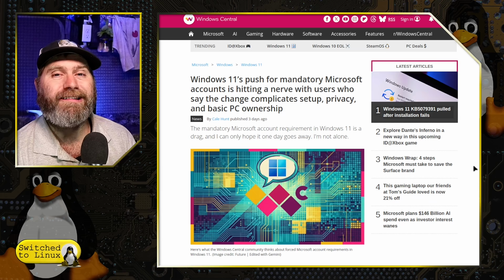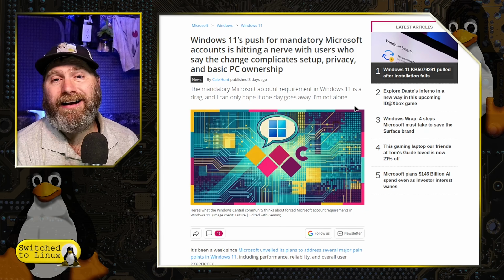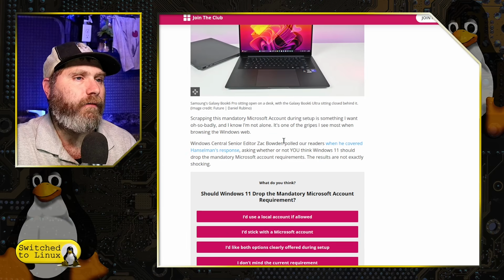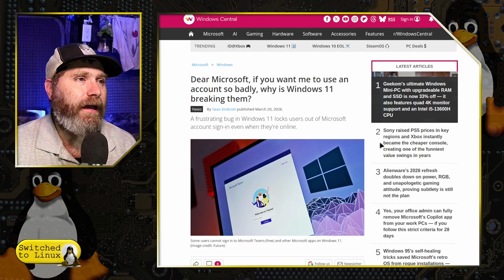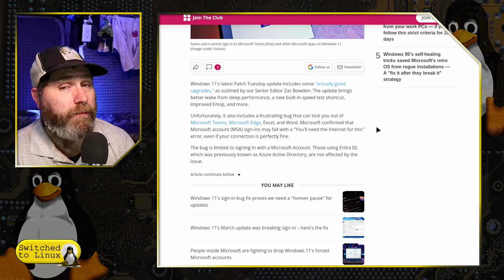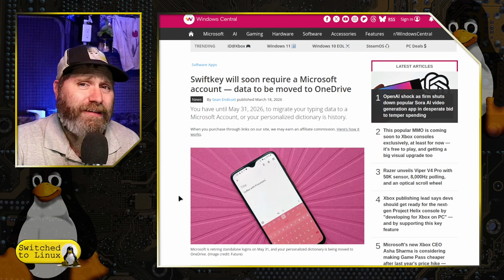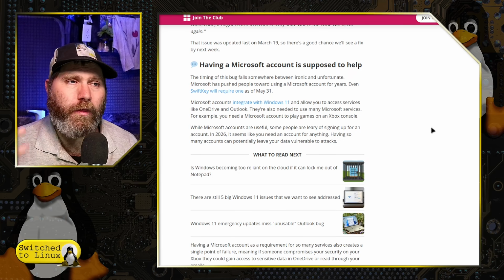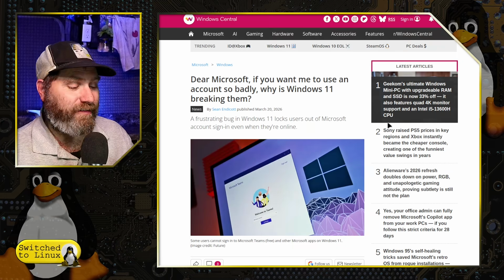Windows Breaks Microsoft Accounts!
Today we look at the results of a poll asking if people would prefer local Windows accounts and look at a recent bug breaking the forced online accounts.

Support Switched to Linux!